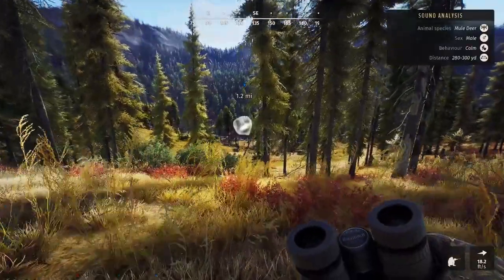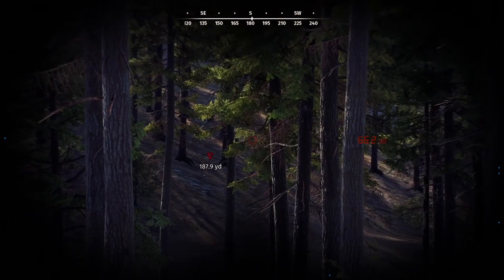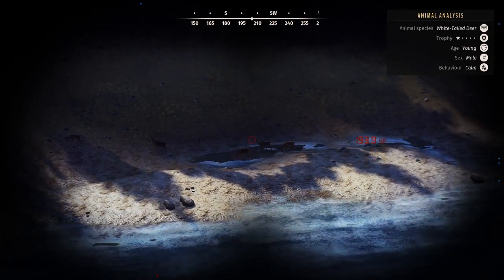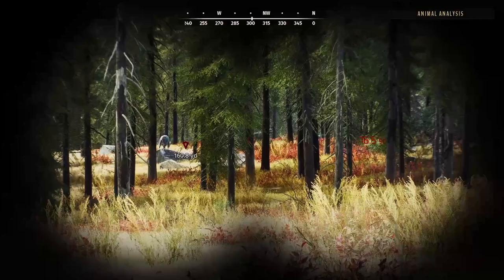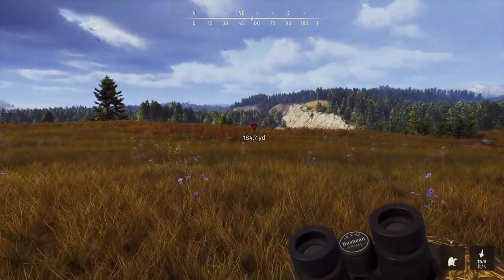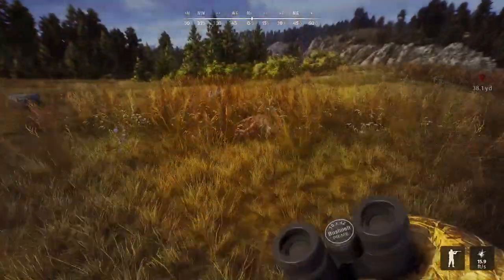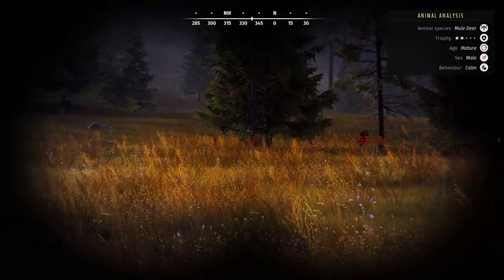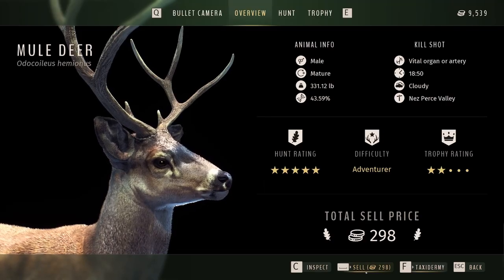WHERE ARE THE 5 STAR MULE DEER? Herd Management on Nez Perce Valley in Way of the Hunter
Checking on our mule deer herds on Nez Perce Valley in Way of the Hunter because it's that time of the week again. muleymonday baby!!! Nothing like chasing big bucks!

Newest merch design, the muley addict. For those addicted to the massive racks that mule deer grow.

Uploads happen every Monday, Wednesday, and Saturday!